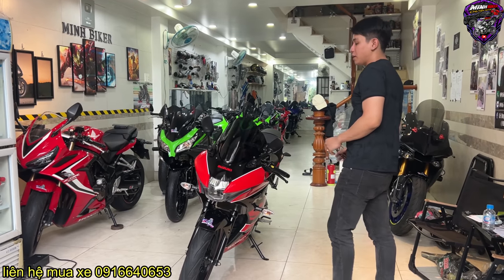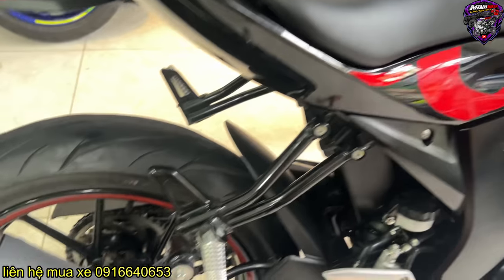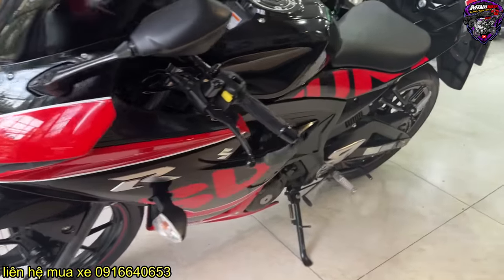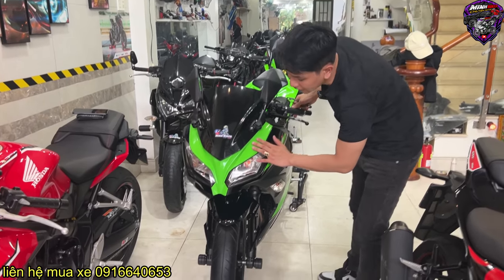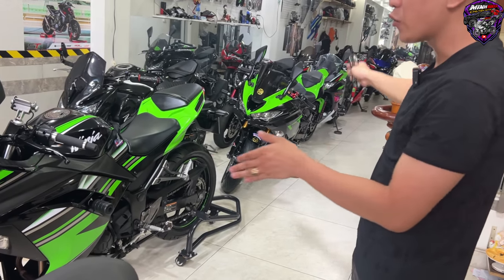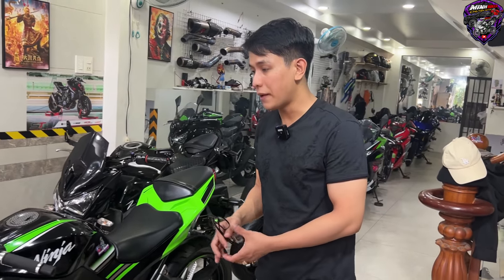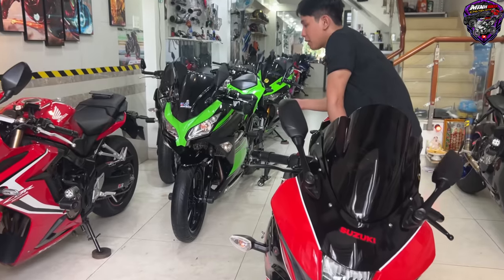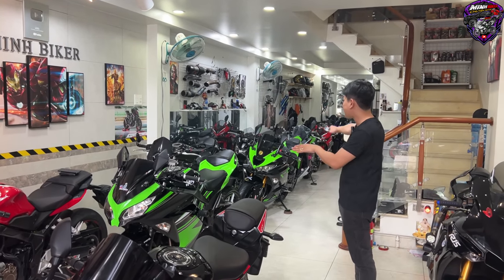Xe Moto Chỉ 30 TRIỆU CÓ NHÉ - SUZUKI GSXR 150R - NINJA300-NINJA400-NINJA650-Z800-CBR650R-R15V3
*SỐ ĐIỆN THOẠI ZALO 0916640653
*ĐỊA CHỈ SHOWROOM MINHBIKER : 43D CƯ XÁ PHÚ LÂM D LÝ CHIÊU HOÀNG PHƯỜNG 10 QUẬN 6 TPHCM ( sát bên trường THCS PHÚ ĐỊNH - GÕ GOOGLE LÀ RA )

© Bản quyền thuộc về Minh Biker
© Copyright by Minh Biker ☞ Do not Reup!